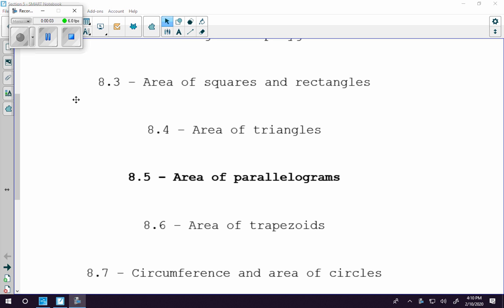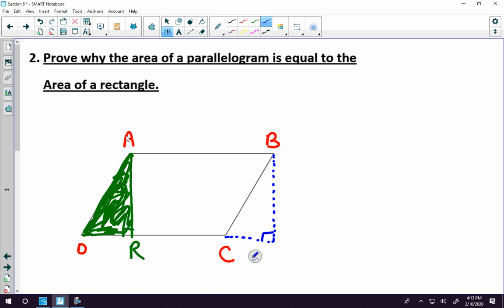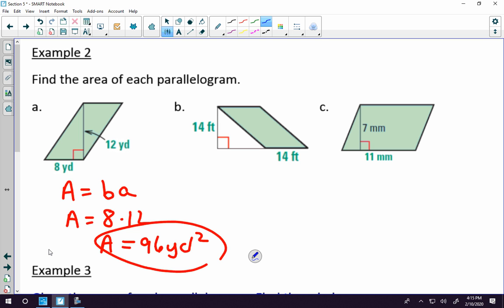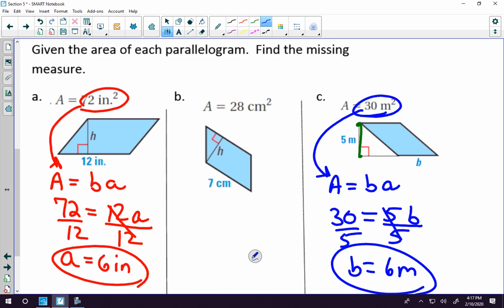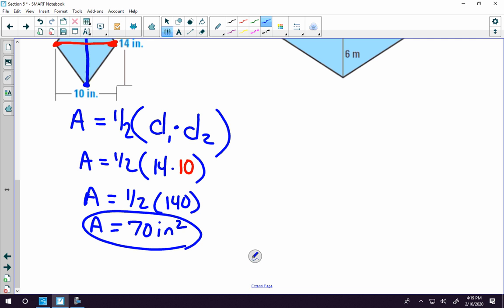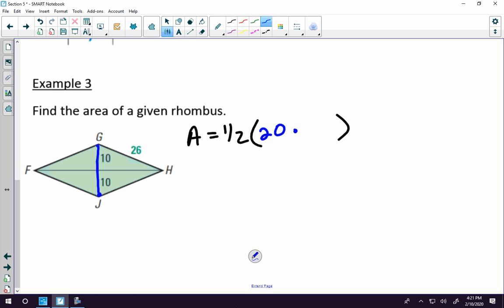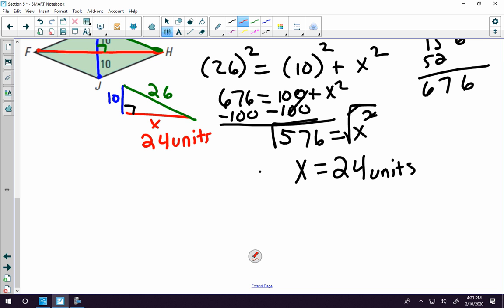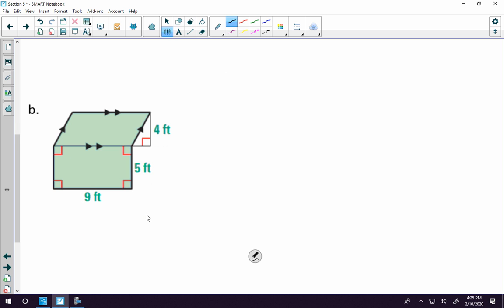Geometry AB 8.5 Area of Parallelograms and Rhombuses